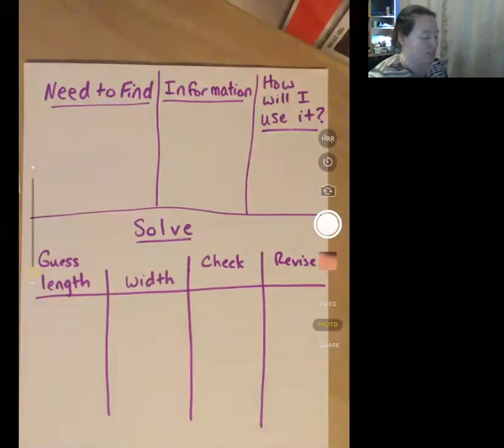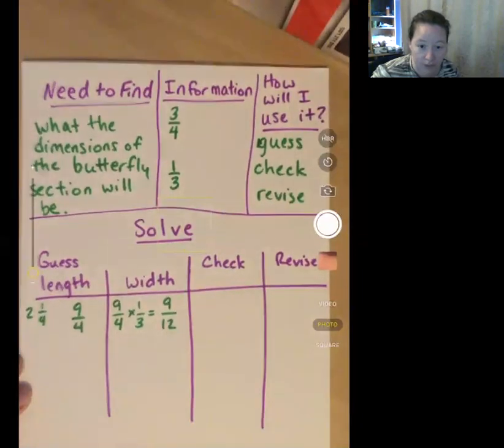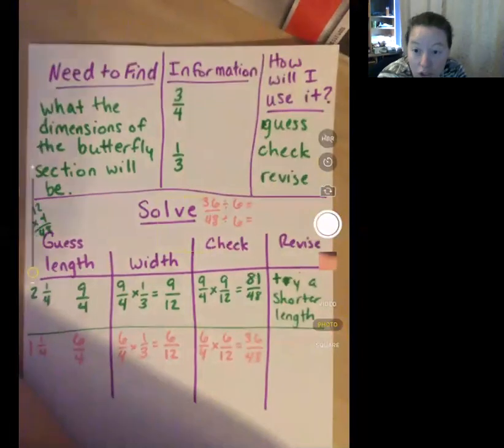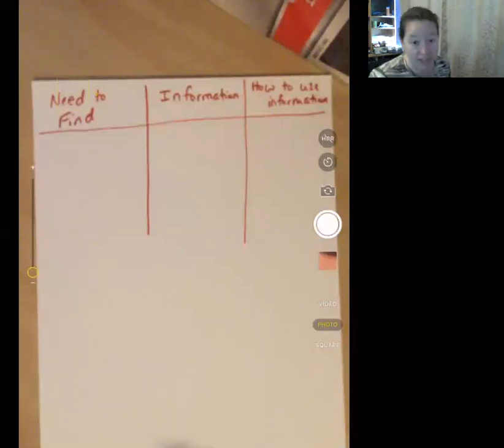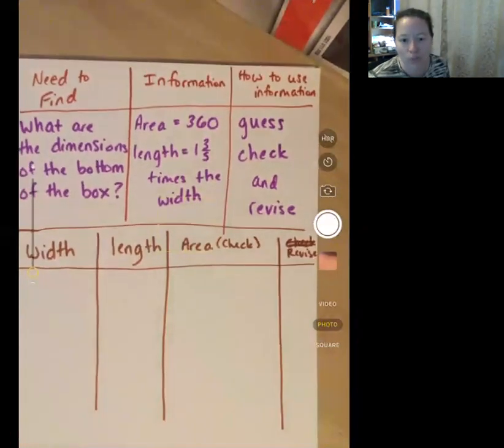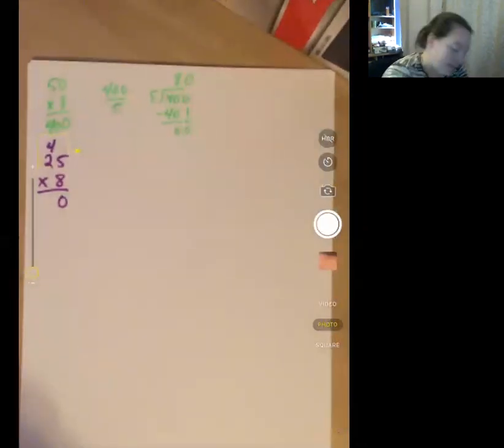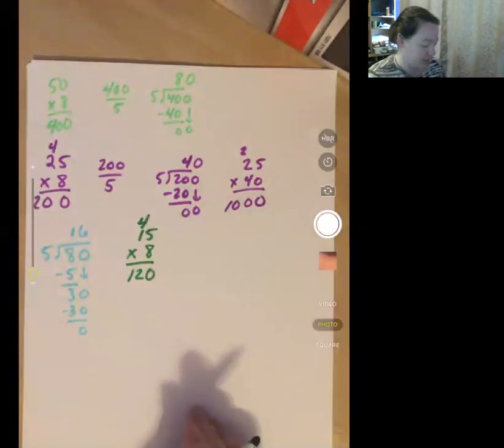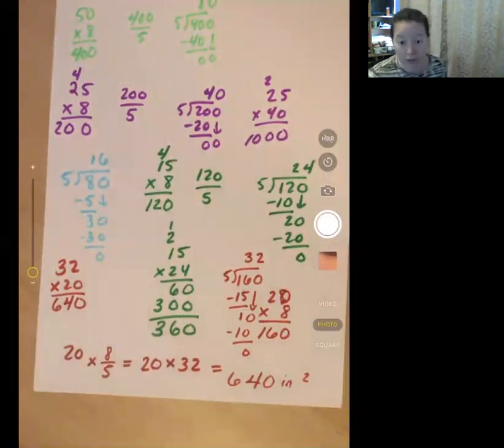5th math 7.10 Problem Solving-Finding Unknown Lengths